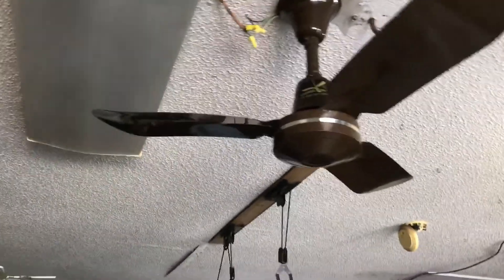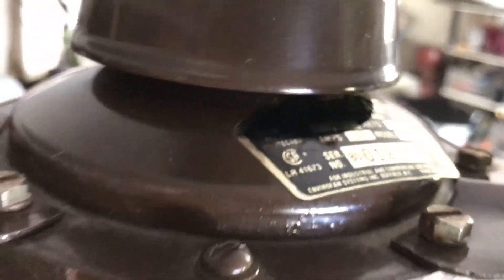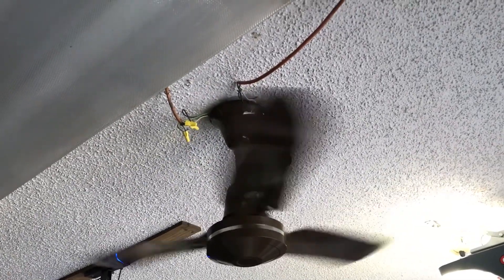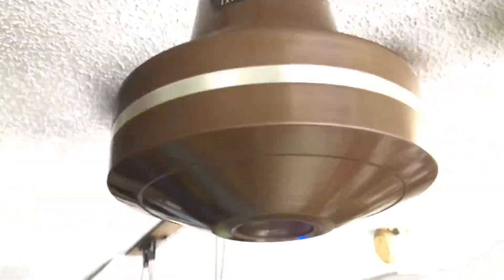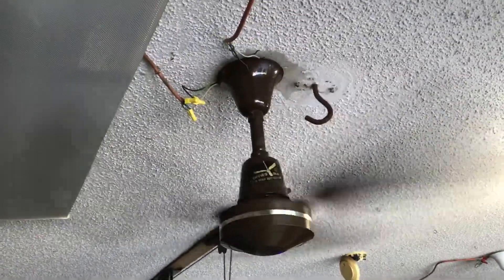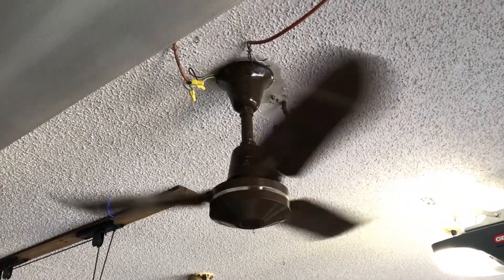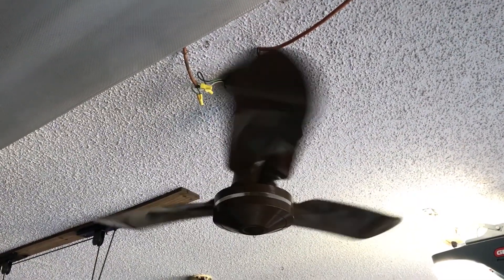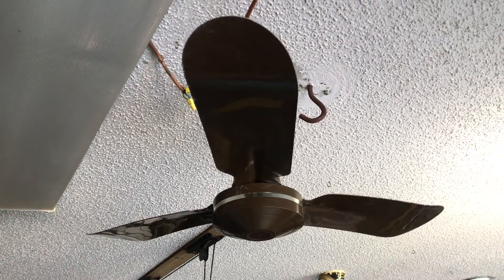36” Brown envirofan 36” version from the 80’s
From eBay